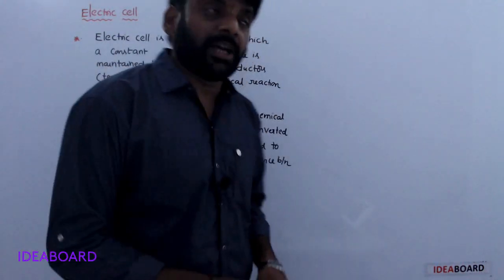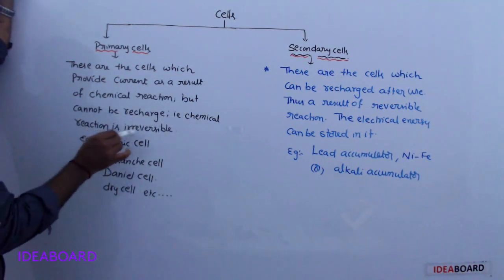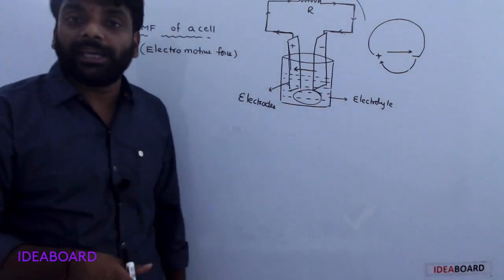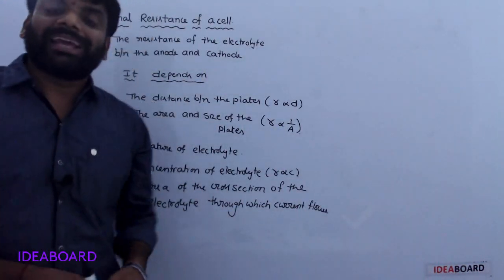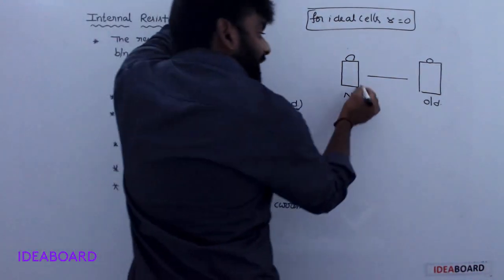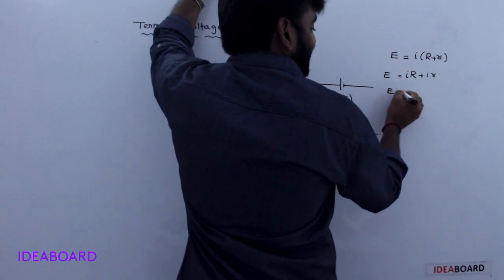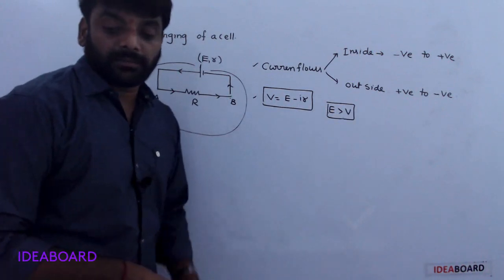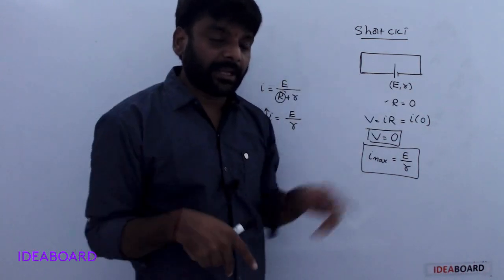DAY 50: ELECTRIC CELL, INTERNAL RESISTANCE, TERMINAL VOLTAGE